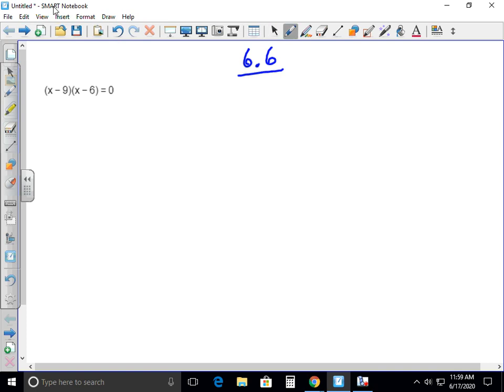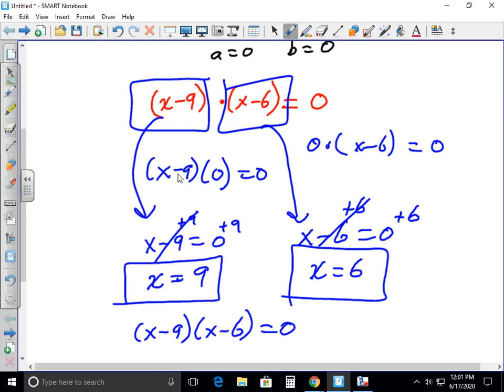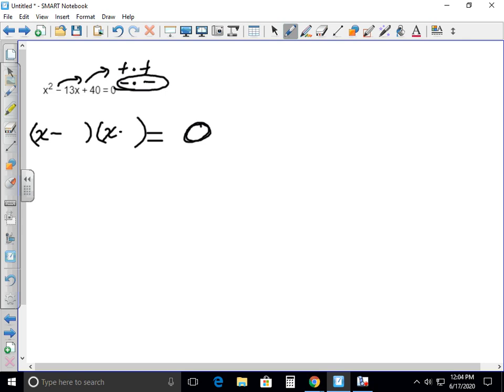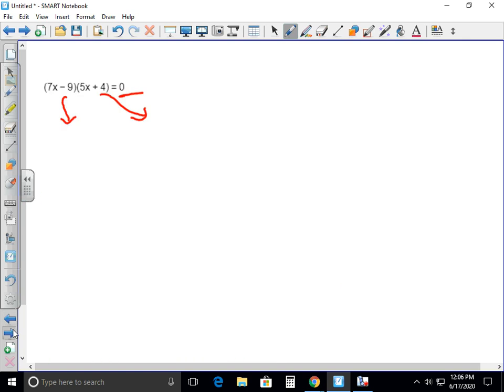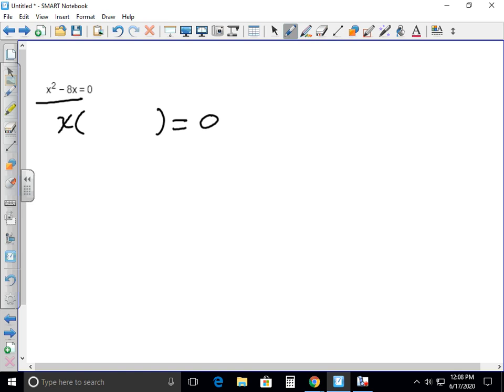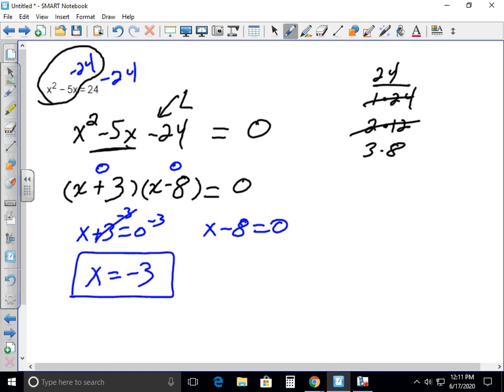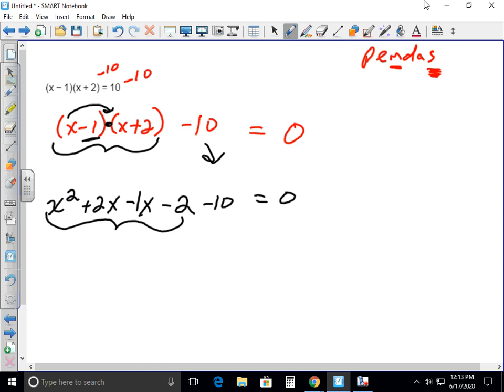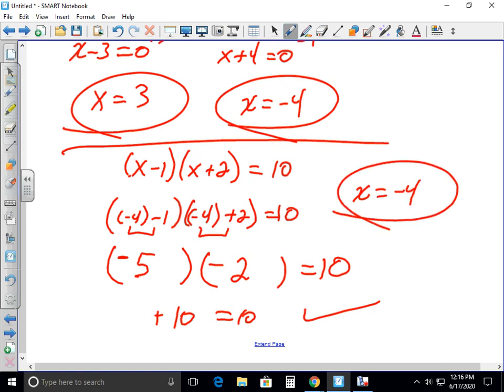6.6 examples video